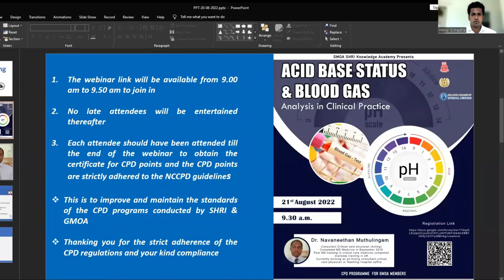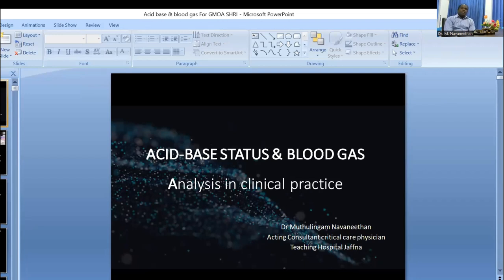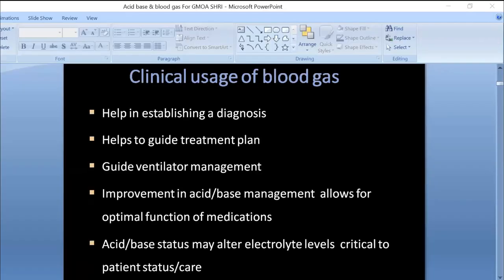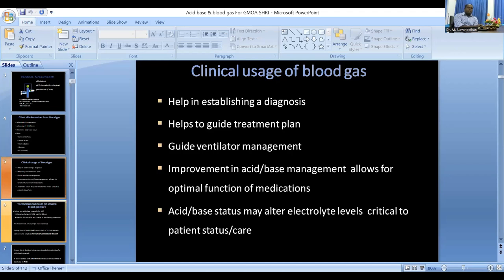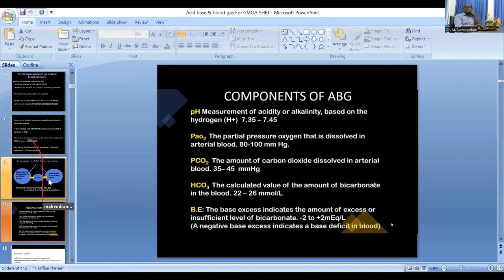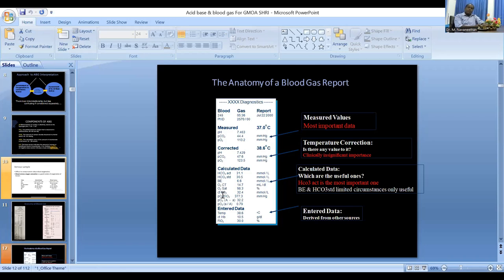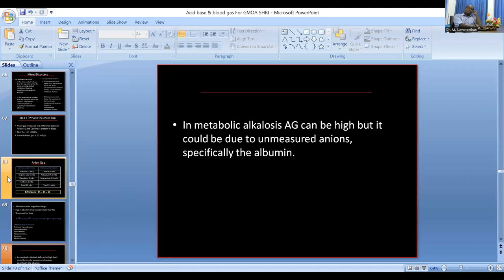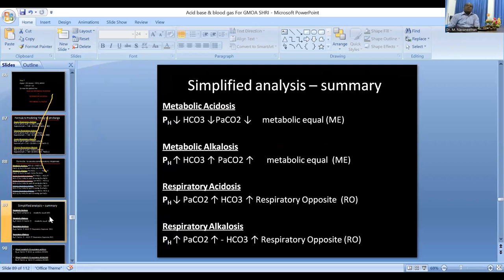Acid base status & blood gas analysis in Clinical practice